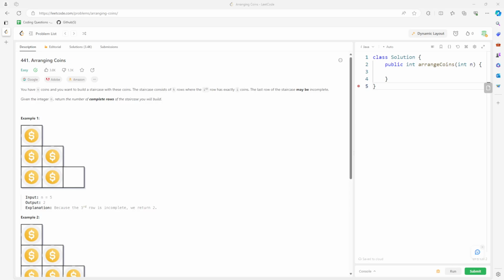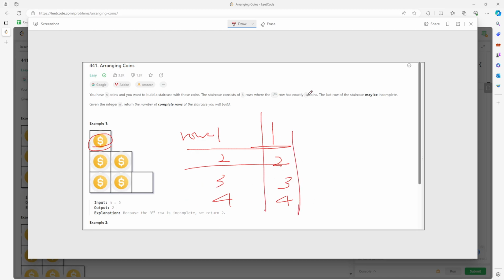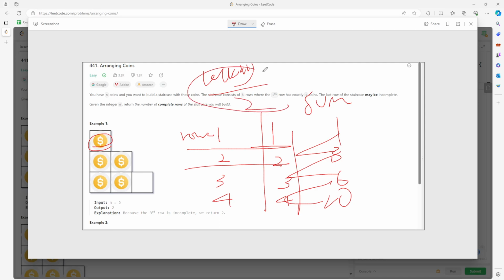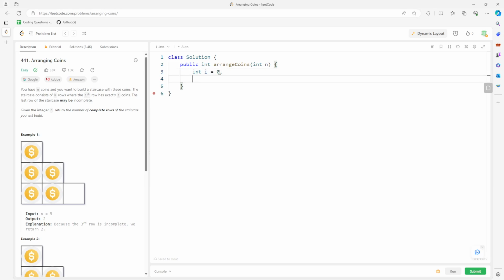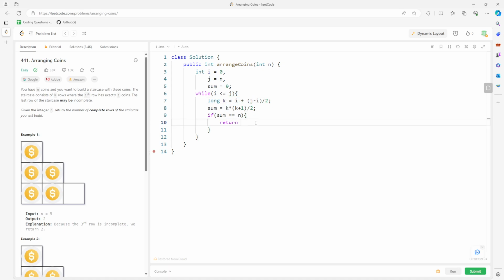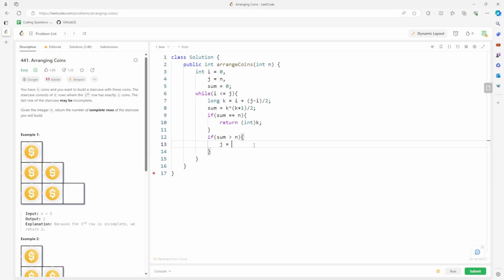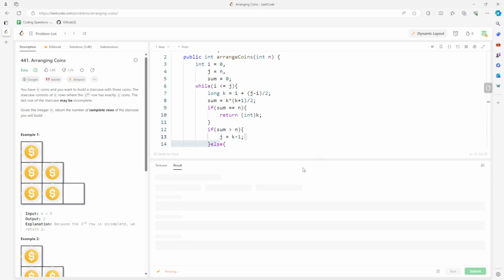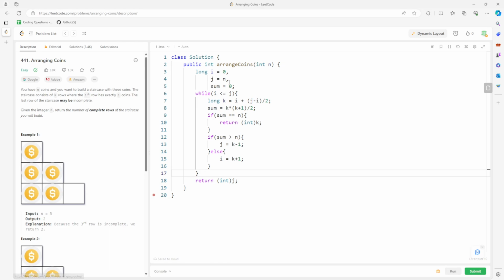LeetCode 441 | Arranging Coins | Java